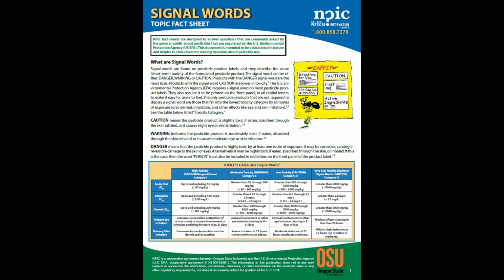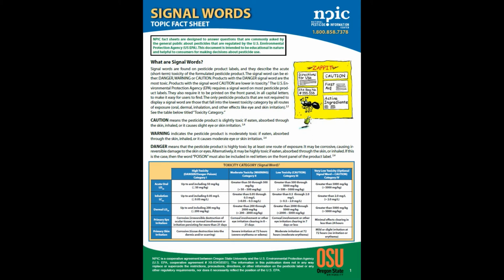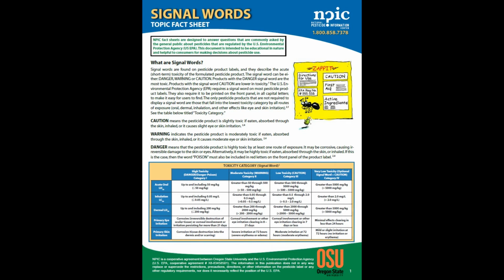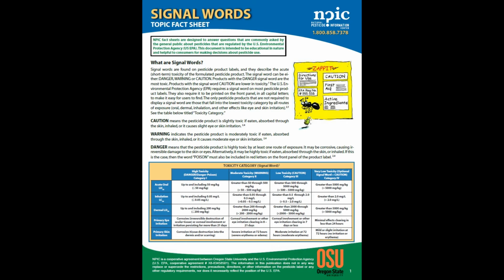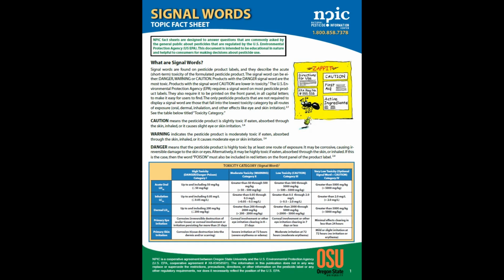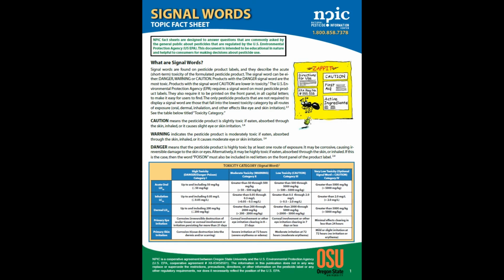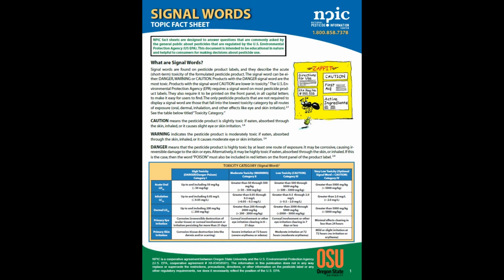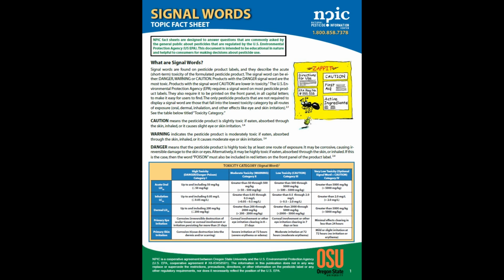The Importance of Pesticide Signal Words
Document Link: npic.orst.edu/factsheets/signalwords.pdf